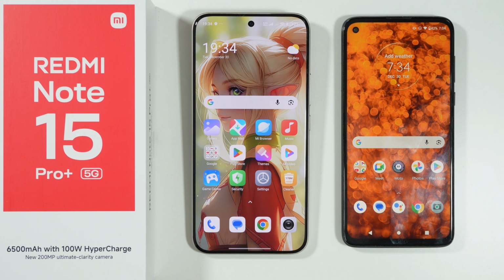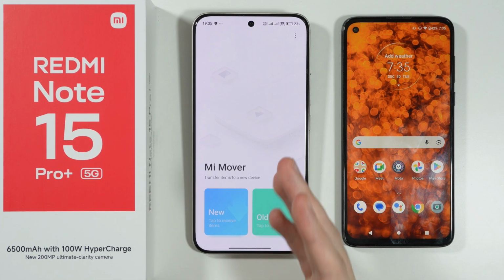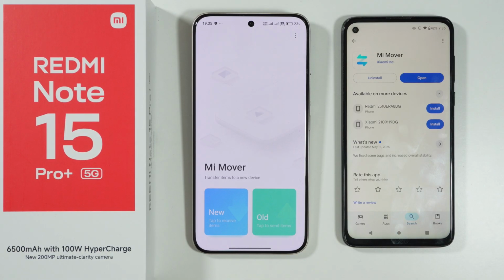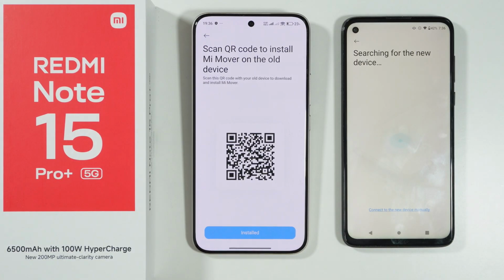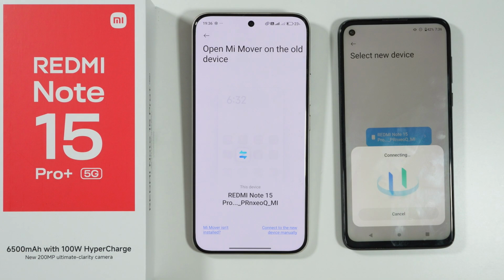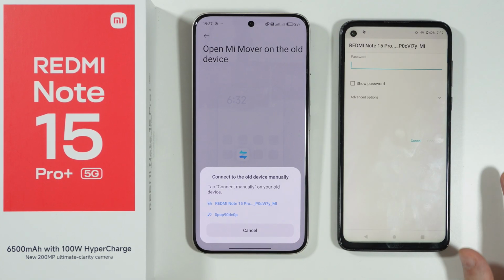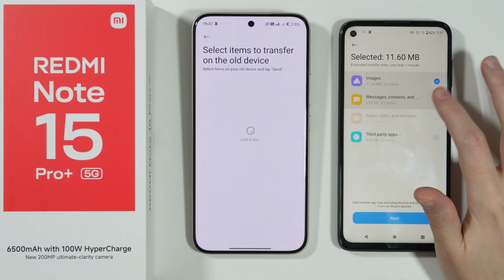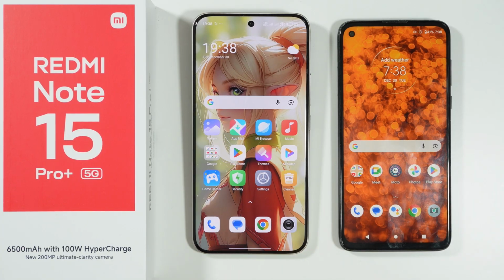Redmi Note 15 Pro/Pro+ 5G: How to Transfer Data from Old Phone (Move Files from Another Device)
In this video, I'll show you how to easily transfer data from your old phone to the Redmi Note 15 Pro/Pro+ 5G. Whether you're moving contacts, photos, or apps, I'll guide you through the steps to ensure a smooth file transfer between devices. Follow this quick tutorial to make the transition seamless and keep all your important information intact.